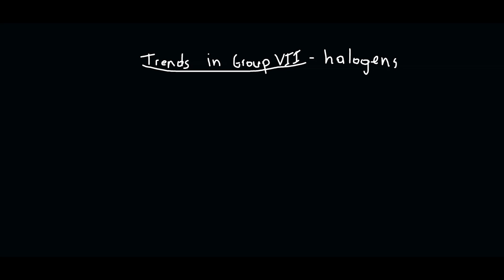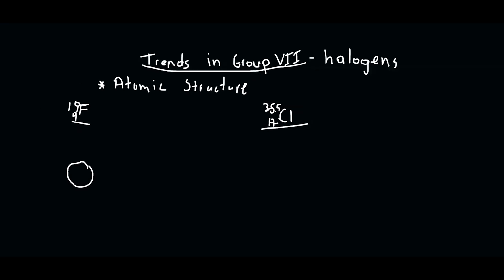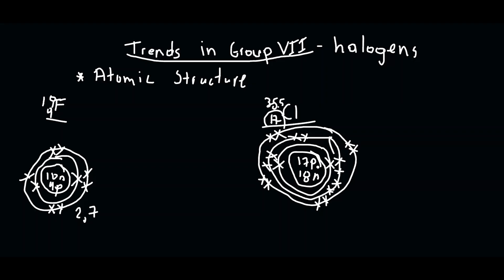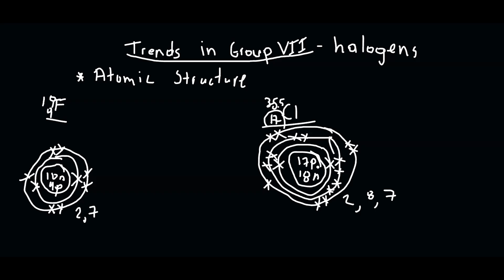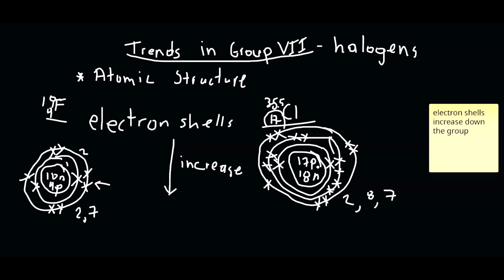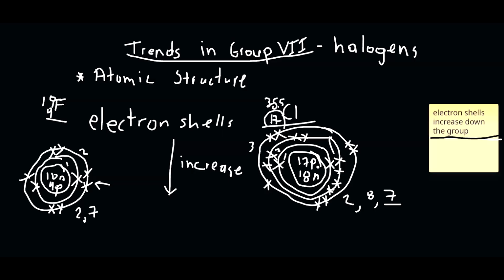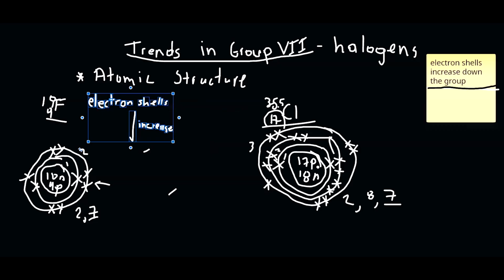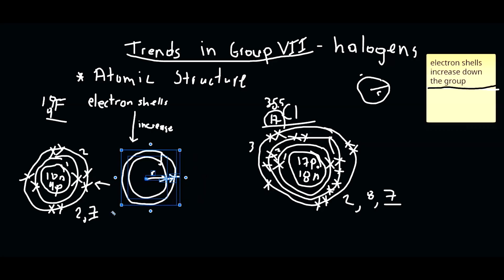Trends in Group VII - Halogens | Electron Shells, Atomic Radius| Periodic Table | Part 1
In this video, you’ll learn how to draw the atomic structure.

⏱️ Chapters:
00:00 – Intro